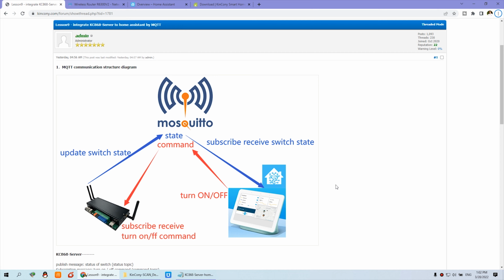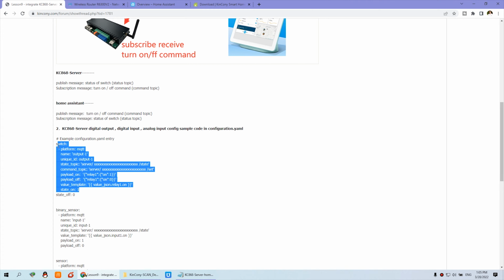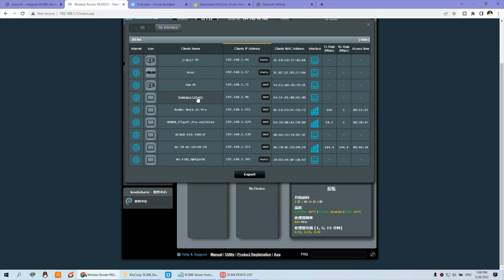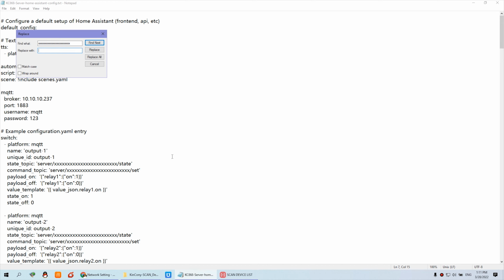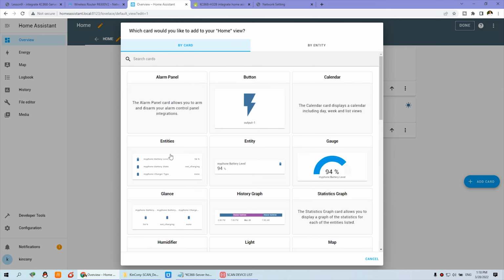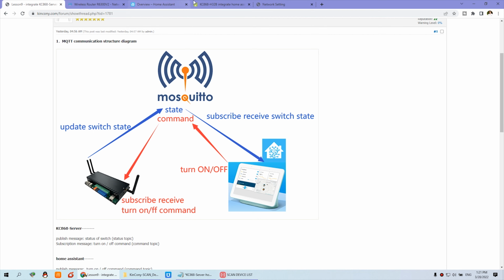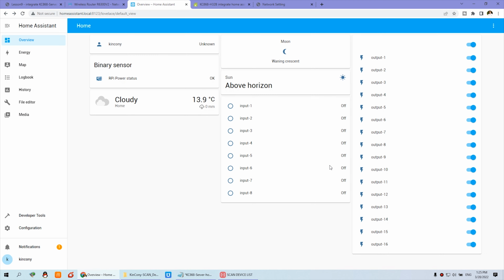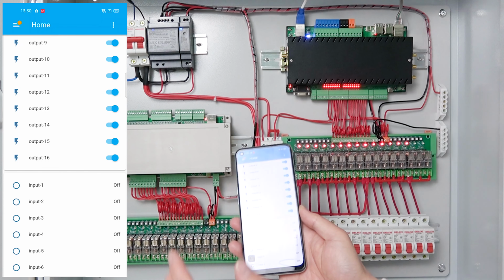【home automation training -9】integrate KC868-Server to home assistant by MQTT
12V 4.5A DC contactor:2pcs

16A breaker:16pcs

63A breaker:1pc